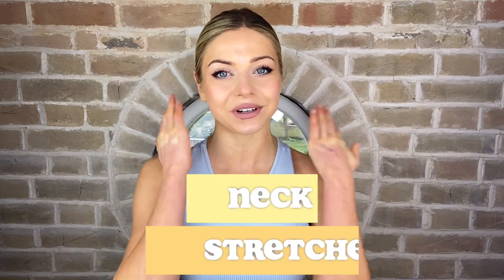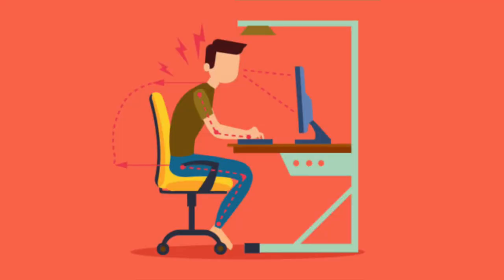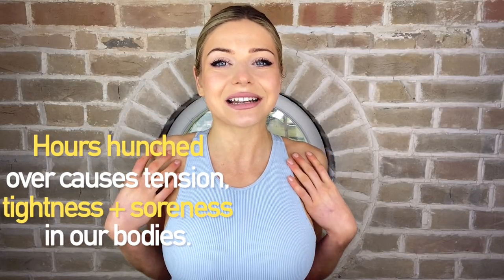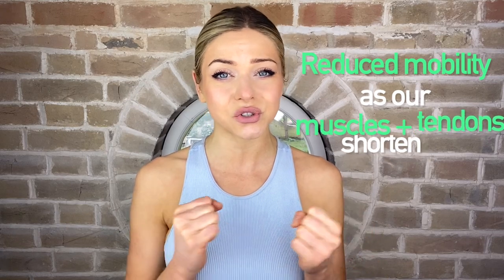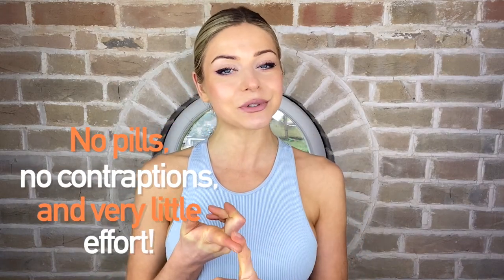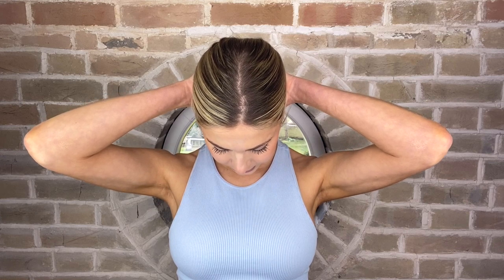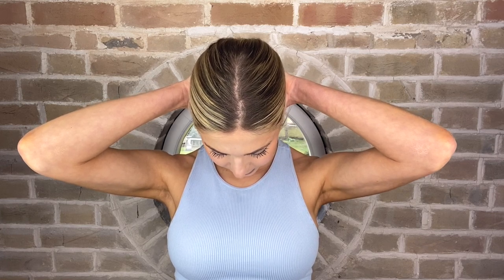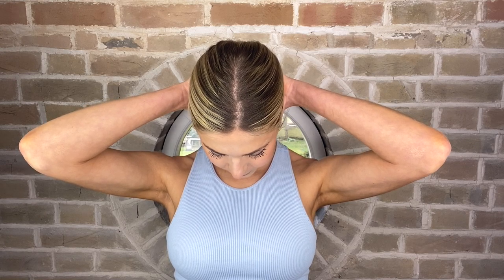Neck Pain Be Gone! | Flex with Alex